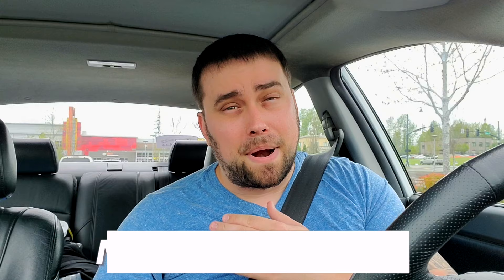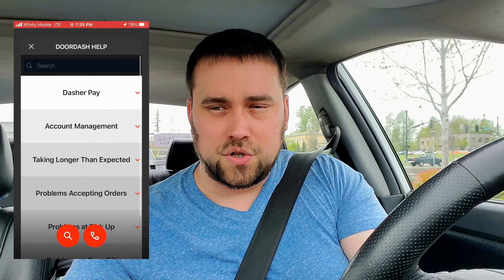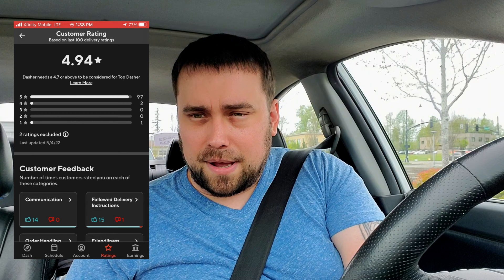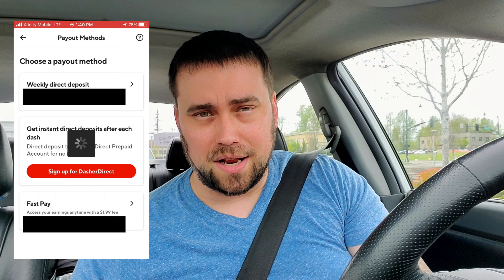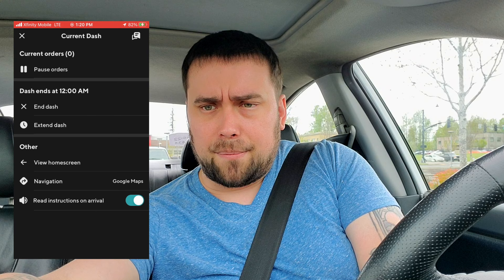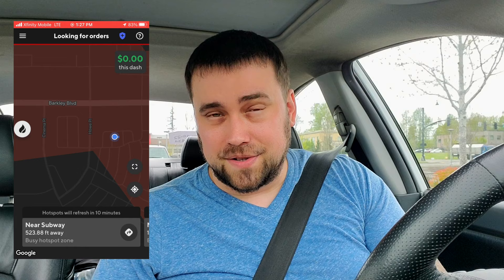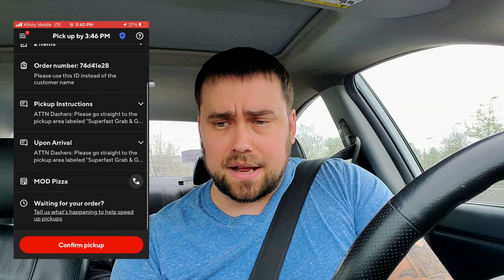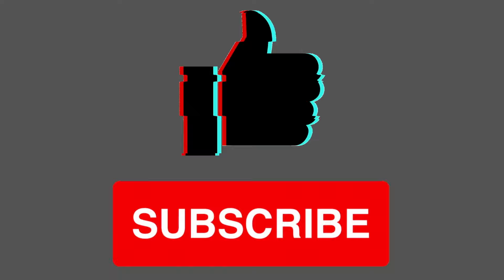How To DoorDash For Absolute Beginners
This doordash tutorial will teach everything you need to know to become a doordash driver. The video walks you through how to use the dasher app, schedule shifts and do deliveries.

Save money on Gas with GetUpside and get an extra 15 cents back per gallon on your first use:

I love driving for Uber Eats, and I think you’d love it too.